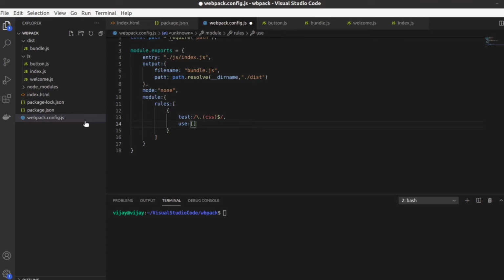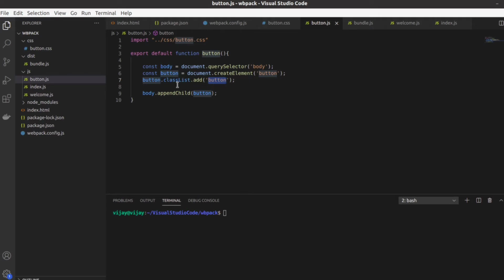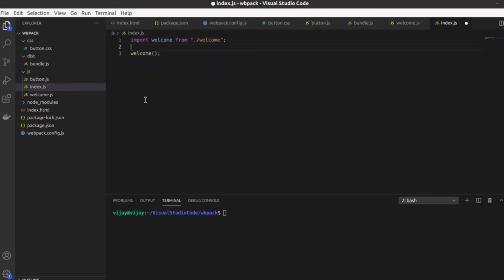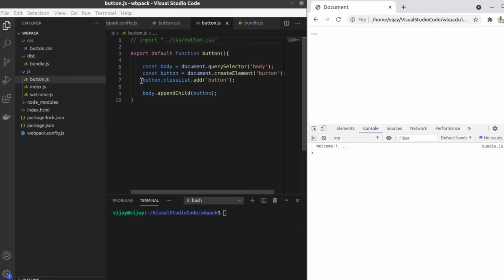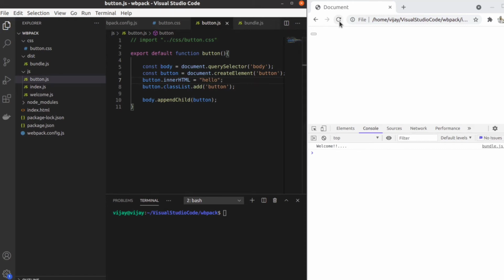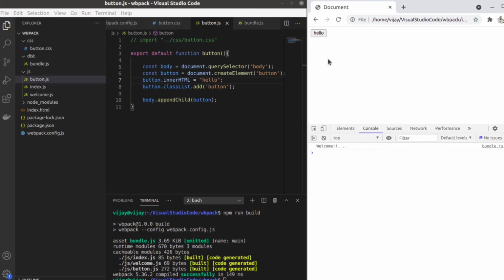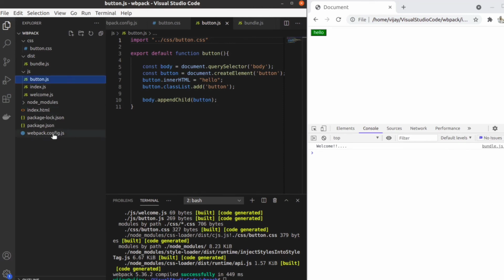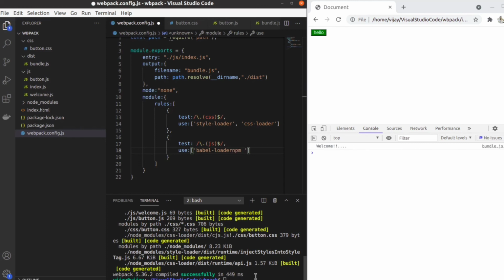2. Loaders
Webpack depends on loaders to parse the relevant files. In this video, we will see how to integrate loaders to handling the files.